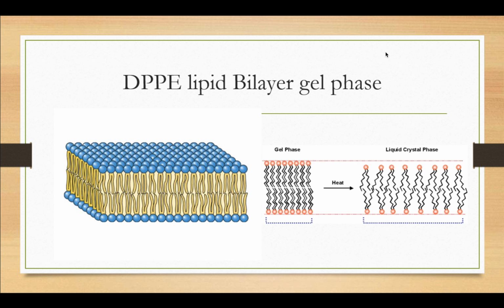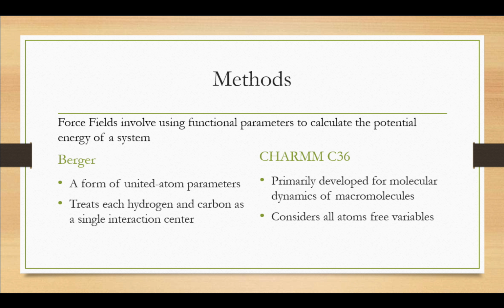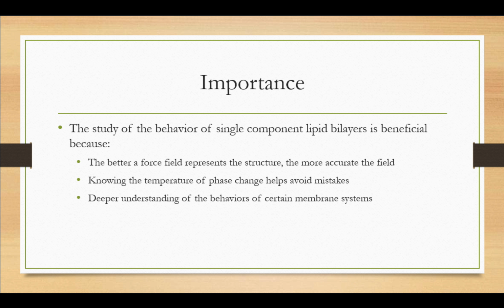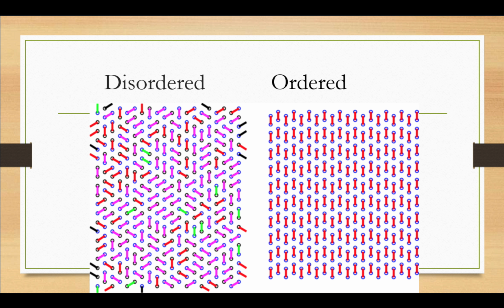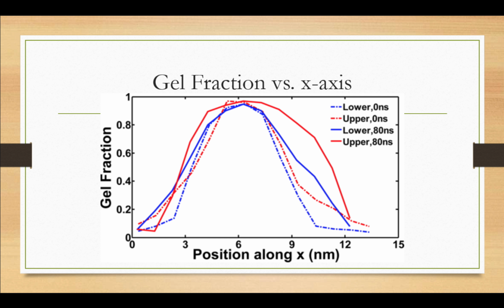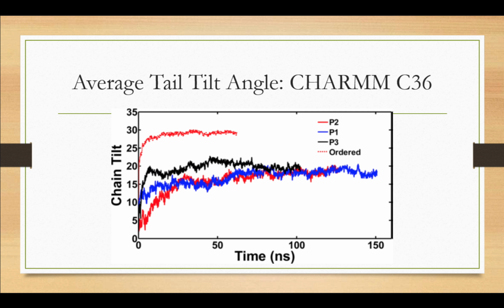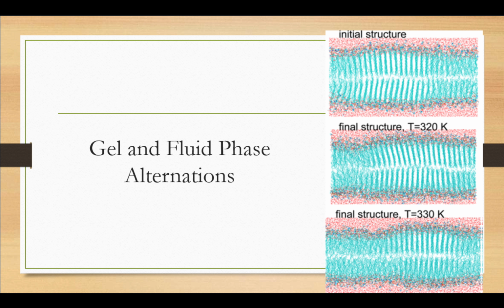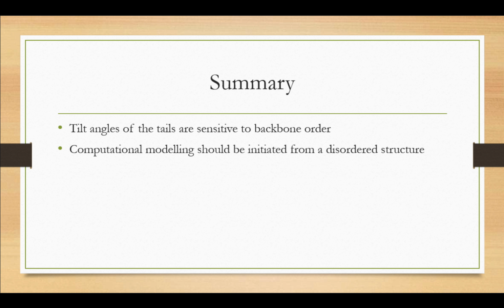Physical Chemistry Presentation: DPPE lipid bilayer